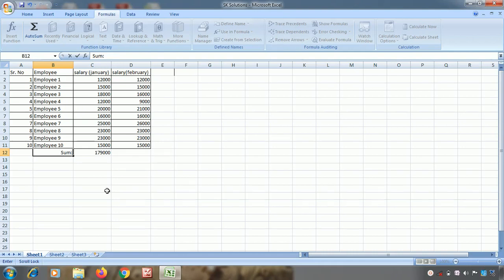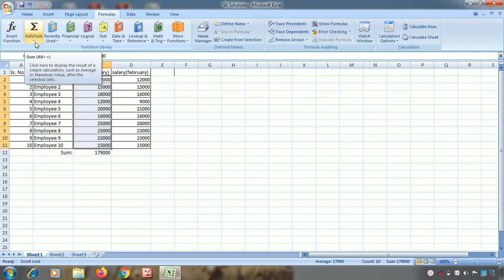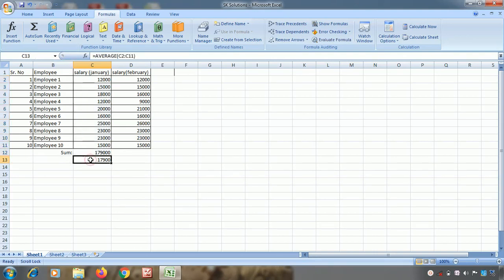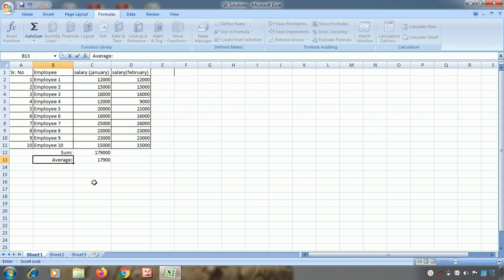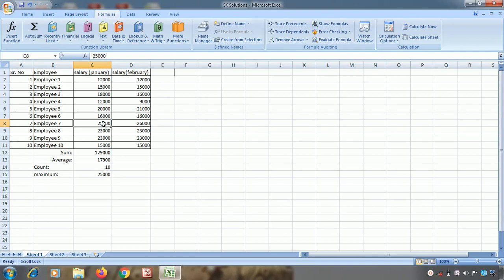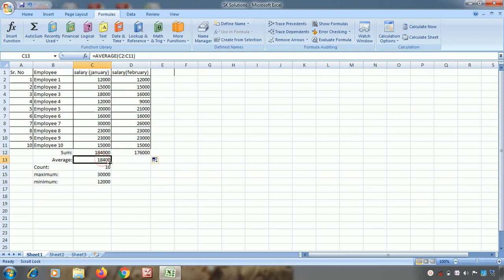learning Excel: For beginners:column-wise and row-wise sum,average,min, max and count fun use.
It will explain about how to do sum, take average , find the maximum or minimum value, find the total count for a particular data using excel